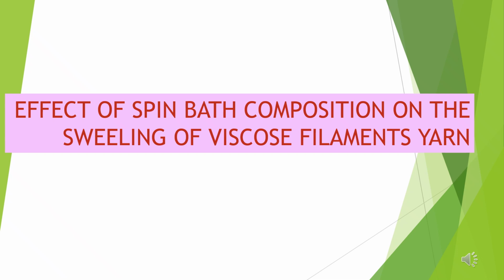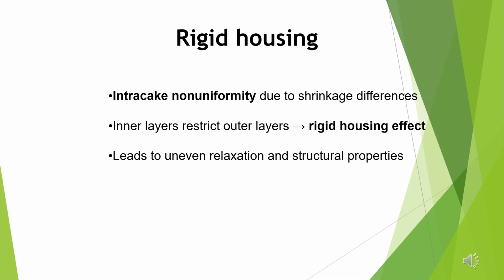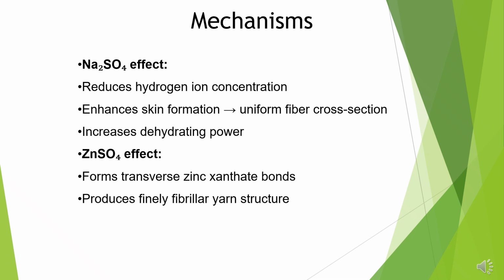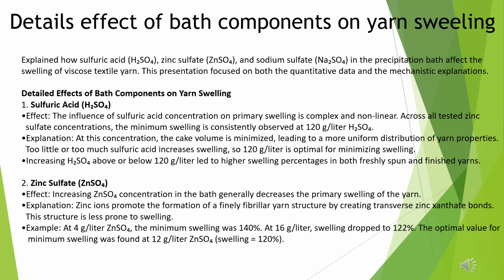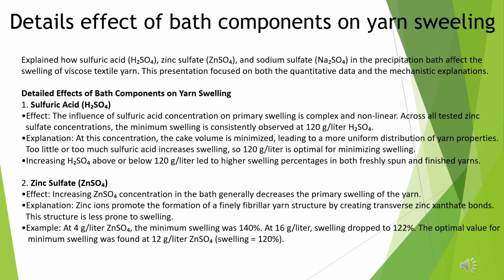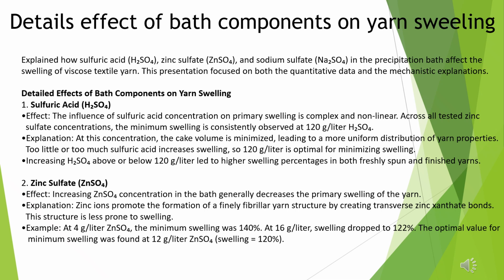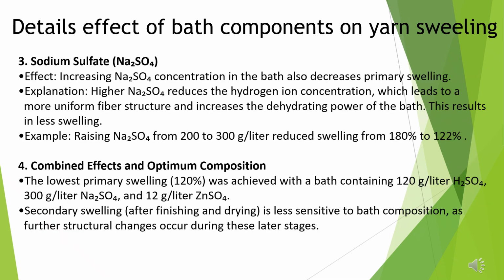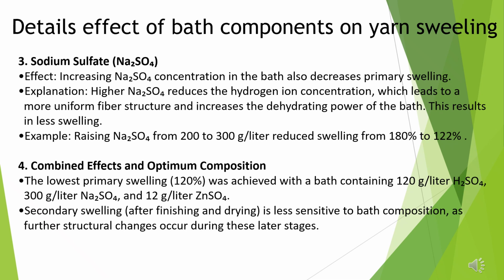Rayon viscose filaments yarn manufacturing | Effect of spin bath composition on the swelling of yarn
This video explain how the composition of the precipitation bath (H₂SO₄, Na₂SO₄, ZnSO₄) influences the swelling and uniformity of viscose yarns during centrifugal spinning. It highlights that swelling differences cause intracake nonuniformity due to the rigid housing effect.